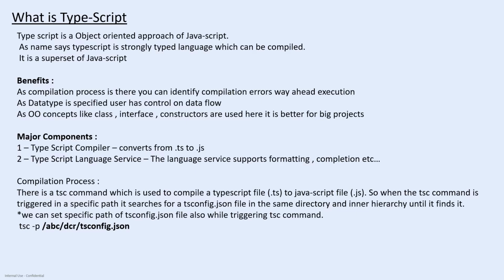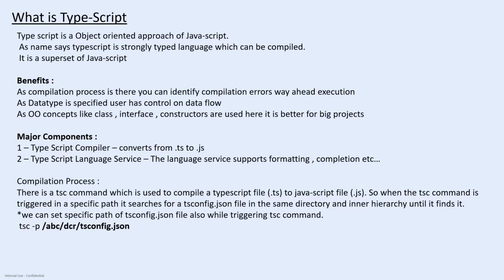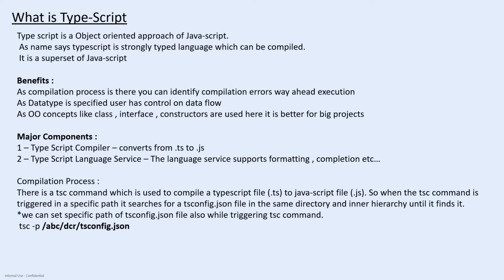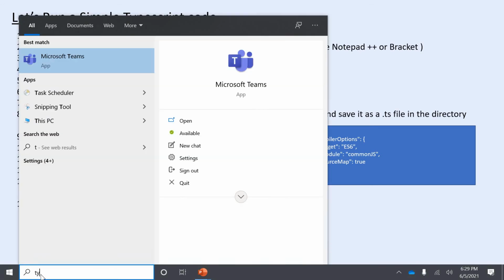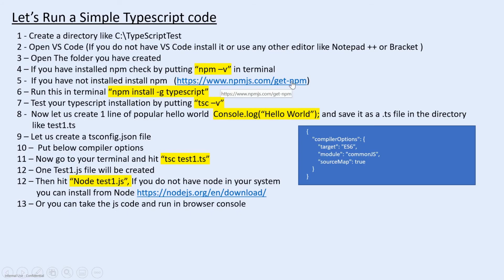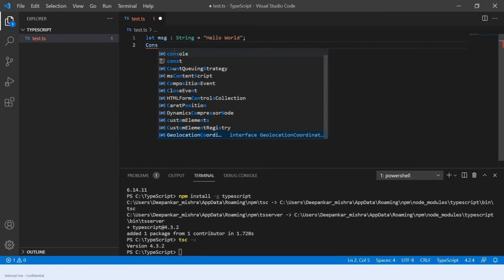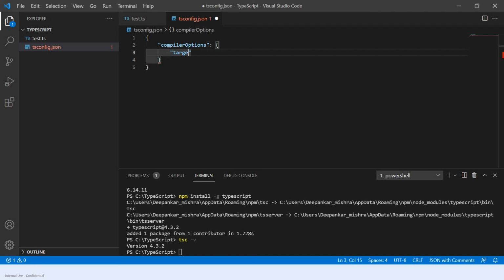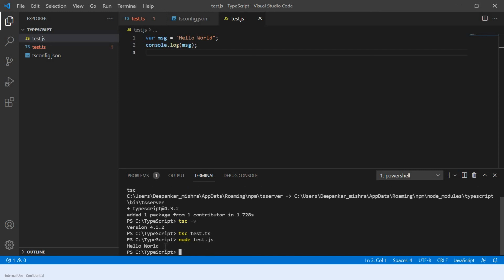TypeScript Introduction-Installation-Hello World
1 - Create a directory like C:\TypeScriptTest
2 - Open VS Code (If you do not have VS Code install it or use any other editor like Notepad ++ or Bracket )
3 – Open The folder you have created
4 – If you have installed npm check by putting “npm –v” in terminal
6 – Run this in terminal “npm install -g typescript”
7 – Test your typescript installation by putting “tsc –v”
8 -  Now let us create 1 line of popular hello world  Console.log(“Hello World”); and save it as a .ts file in the directory
       like test1.ts
9 – Let us create a tsconfig.json file
10 –  Put below compiler options
11 – Now go to your terminal and hit “tsc test1.ts”
12 – One Test1.js file will be created
12 – Then hit “Node test1.js”, If you do not have node in your system
13 – Or you can take the js code and run in browser console

    "compilerOptions": {
        "target": "ES6",
        "module": "commonJS",
        "sourceMap": true